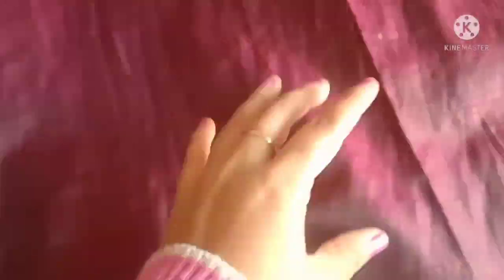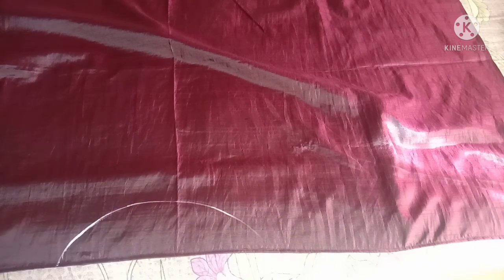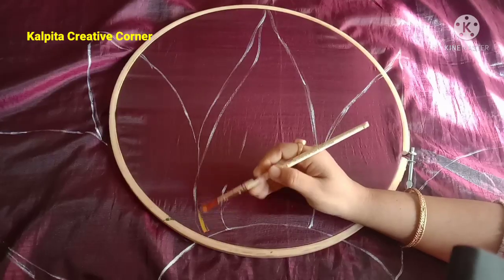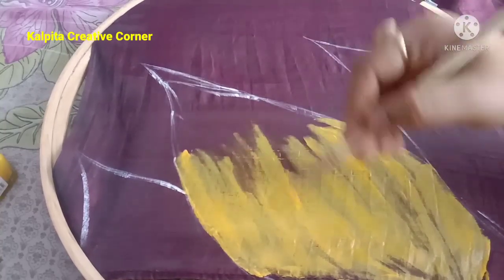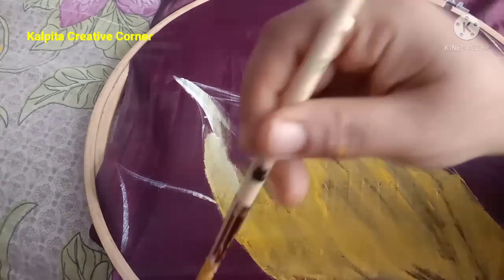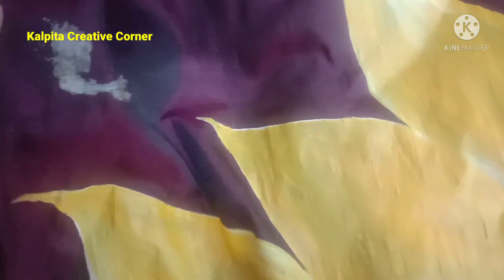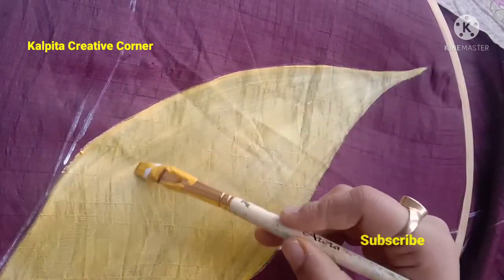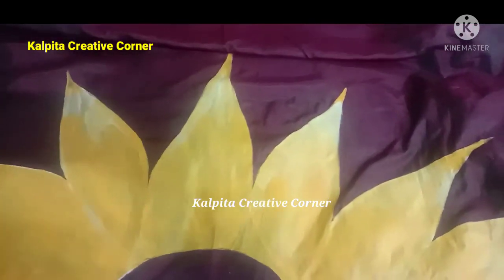Fabric Painting On Clothes lFabric Painting Mekhela Sador New Design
Fabric Painting On Cloth lFabric Painting On Mekhela Sador l New Design